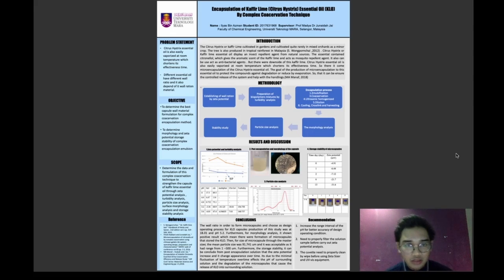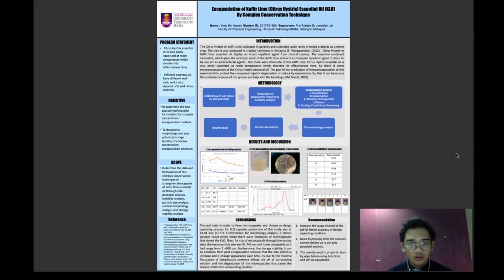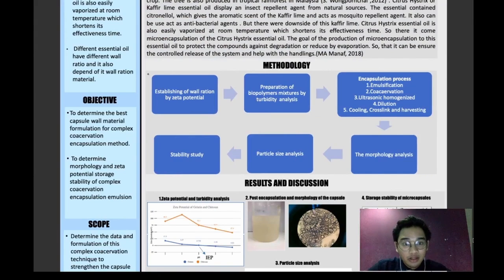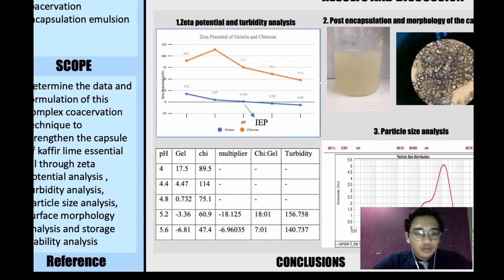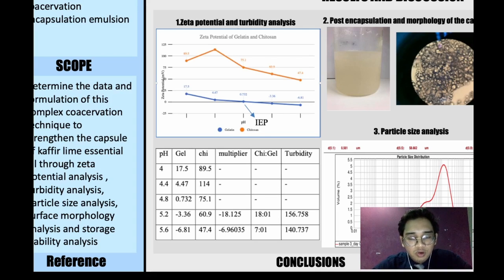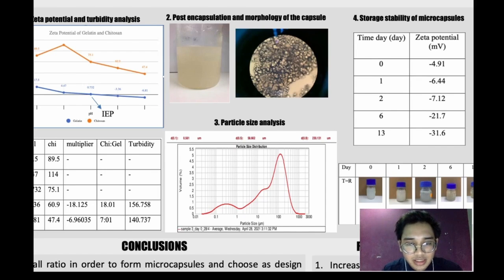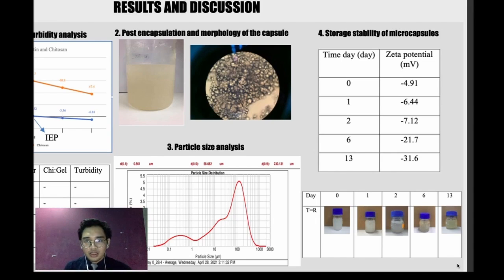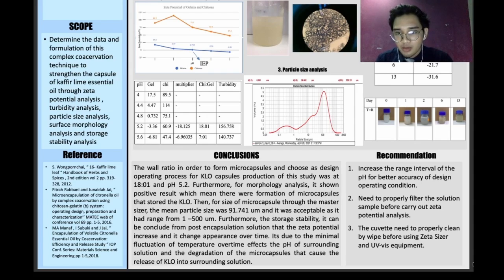RP2 poster presentation ilyas bin azman 2017631968